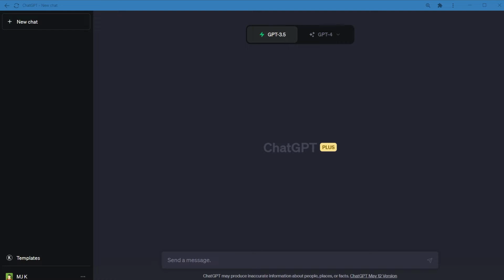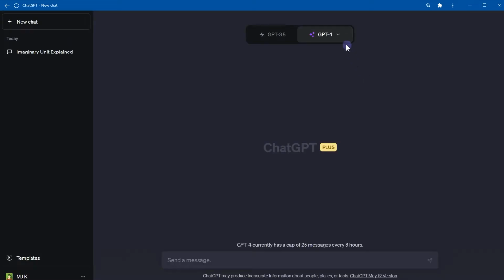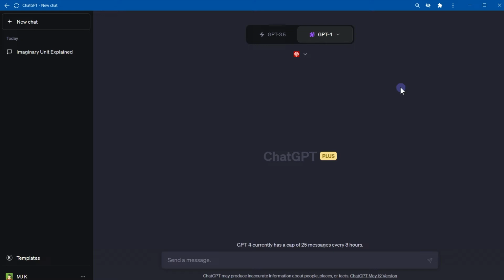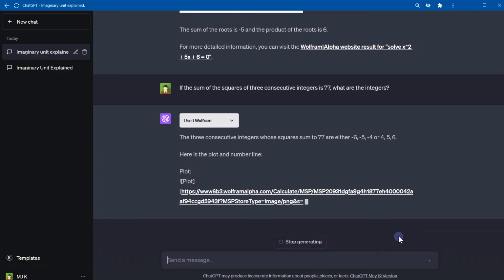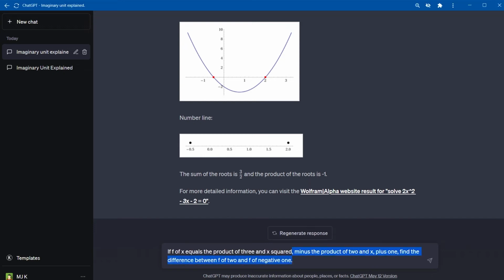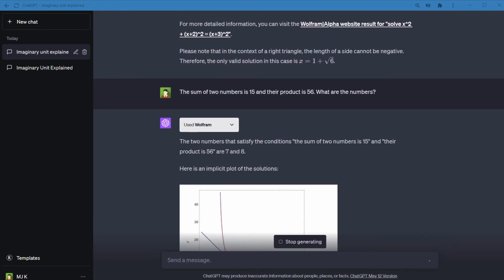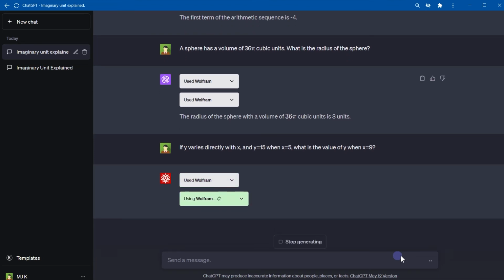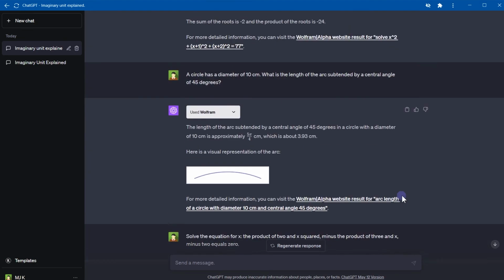How to Solve Math Problems with ChatGPT | Crush Math Problems with ChatGPT ⚡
How to solve math question in chatgpt? Learning math with ChatGPT is easy and fun if you know how to use ChatGPT. Math Homework? No Problem. Can ChatGPT solve mathematical problems? Can ChatGPT do math?

ChatGPT is not just capable of carrying out engaging conversations, but it can also solve a wide range of mathematical problems. From simple arithmetic to complex calculus, ChatGPT can provide solutions, step-by-step explanations, and even help you understand underlying mathematical concepts. So, whether you're a student looking for some homework help, a teacher seeking a new tool for your classroom, or just a curious learner, I am going to show you how ChatGPT can become your personal math tutor! So how to solve maths problems in chatgpt?

If you are using ChatGPT free version, here are some tips for you.

Ask any math question.
Describe a math problem accurately in plain english.
Be specific.
Ask for step by step solution.
Ask for explanation.
Describe diagrams or graphs in detail to help ChatGPT understand the problem.
Continue the conversation if you have to and ask for more explanation until you get the proper solution.

If you are ChatGPT Plus user, you can use GPT-4 model.
Go to settings and make sure plugins are enabled.
Go to plugin store and install a plugin, named, wolfram.
Make sure this plugin is enabled from list of plugins.

With this plugin, ChatGPT can be your secret weapon to solve any Math problem. Say goodbye to Math struggles because ChatGPT makes Math a piece of cake. You can solve Math problems in seconds. Do you have Math homework to do? No Problem! ChatGPT is the Math tutor you will ever need. You can crush any Math problem using ChatGPT with this plugin.

These math questions were asked in video:

- What is square root of negative one?
- If the sum of the squares of three consecutive integers is 77, what are the integers?
- A circle has a diameter of 10 cm. What is the length of the arc subtended by a central angle of 45 degrees?
- Solve the equation for x: the product of two and x squared, minus the product of three and x, minus two equals zero.
- If f of x equals the product of three and x squared, minus the product of two and x, plus one, find the difference between f of two and f of negative one.
- A right triangle has sides of length x, x+2, and x+3. What is the value of x?
- The sum of two numbers is 15 and their product is 56. What are the numbers?
- If the 7th term of an arithmetic sequence is 14 and the 10th term is 23, what is the first term?
- A sphere has a volume of 36π cubic units. What is the radius of the sphere?
- If y varies directly with x, and y=15 when x=5, what is the value of y when x=9?
- Solve the system of equations:
2x+3y=12
3x−2y=7

You have to just describe a math question accurately to get the answer. If you can use any relavant math plugin with ChatGPT to make the experience even better.

We expect more math plugins for ChatGPT in the furture that will make math learning even more easier with ChatGPT.

And besides this, Browsing feature in ChatGPT Plus is live. Browsing enables ChatGPT to search the web and get the latest data from internet. You can also try enabling Browsing under GPT-4 and ask math questions. This is helpful when Wolfram and ChatGPT are unable to answer a question properly. Browsing will help you browse the web for appropriate answer and get it for you.

Overall in my experience I am able to solve math problems more efficiently with wolfram plugin in ChatGPT.